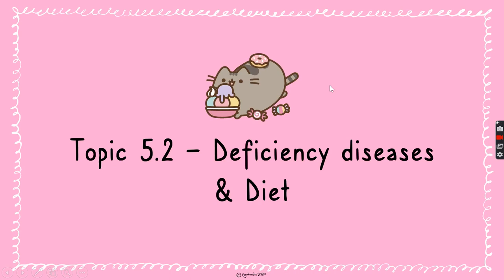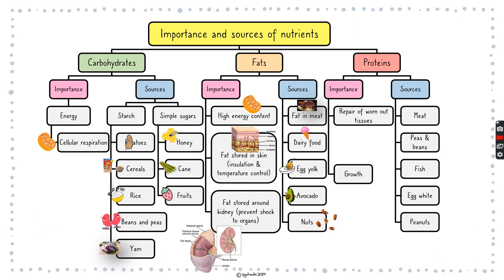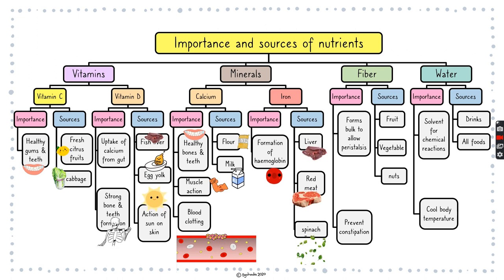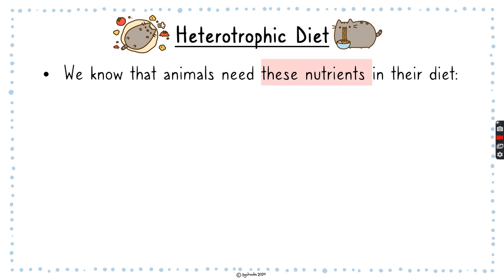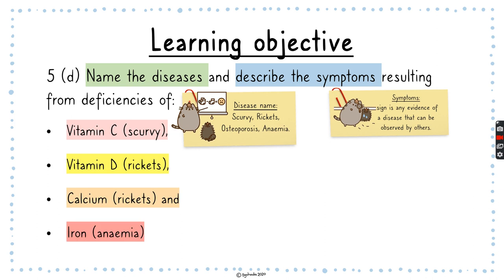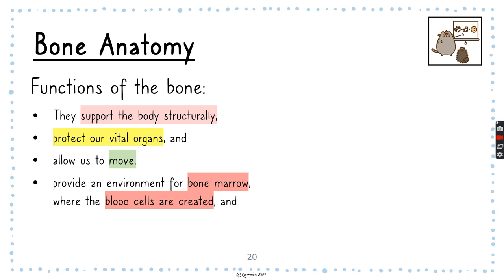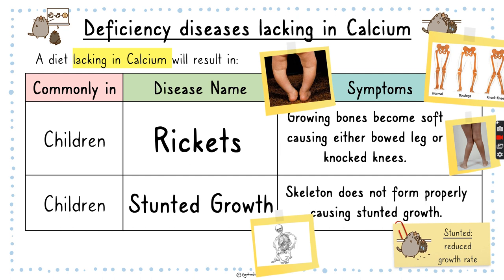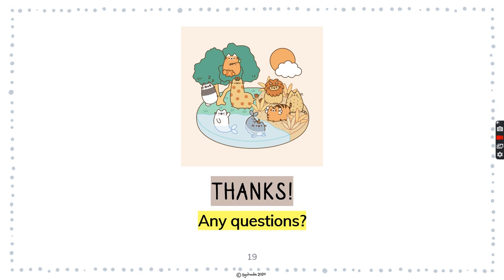Topic 5.2 - Deficiency Diseases & Diet